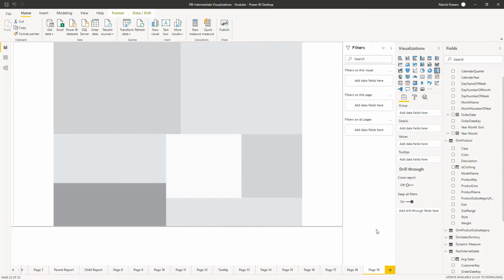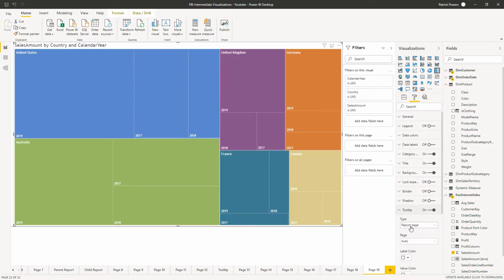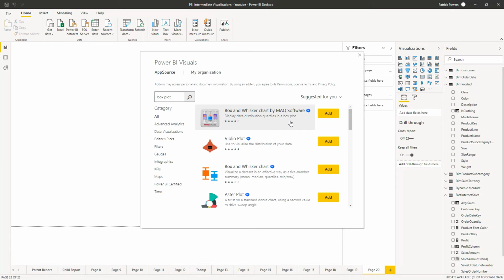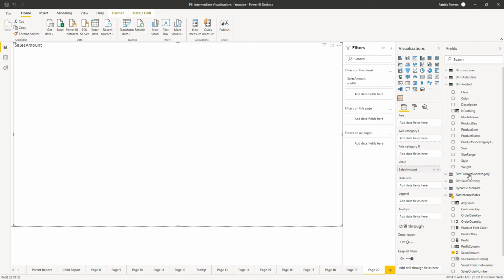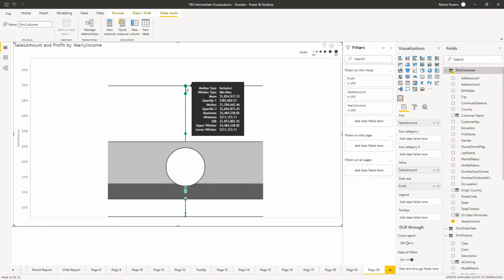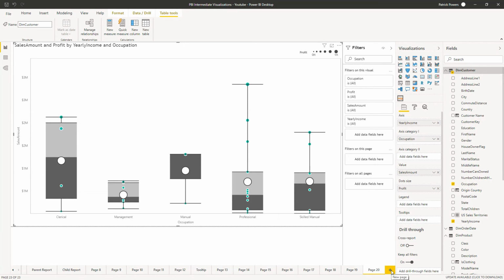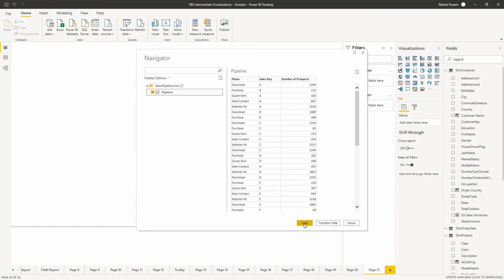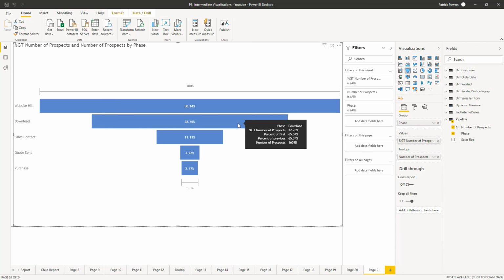Power BI: Treemaps, Boxplots & Funnels (12 of 14)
Learn to create treemaps, boxplots and funnels to show data in different ways beyond the standard lines and bars. This is part 12 in a 14-part series.

Learn about Power BI with our blogs, recorded webinars, whitepapers and live events